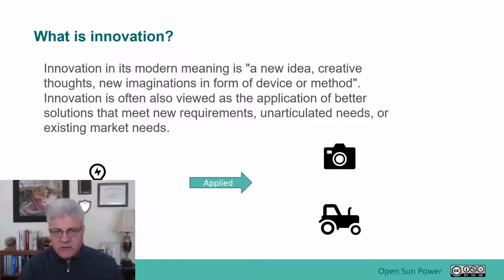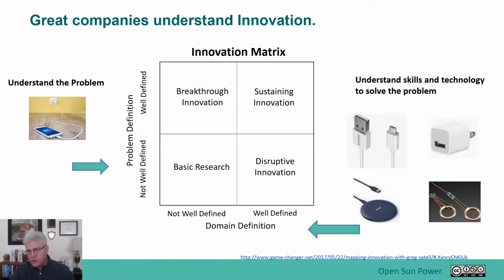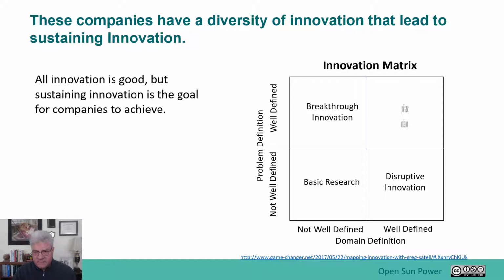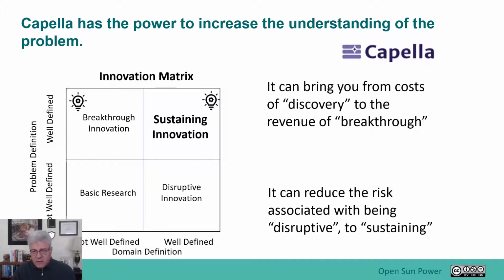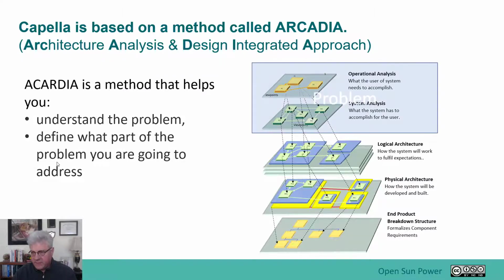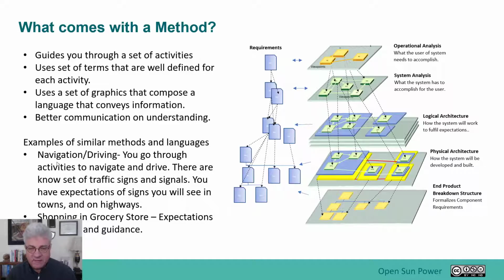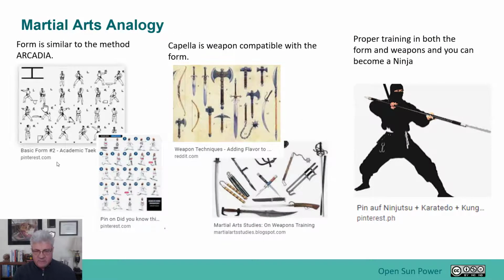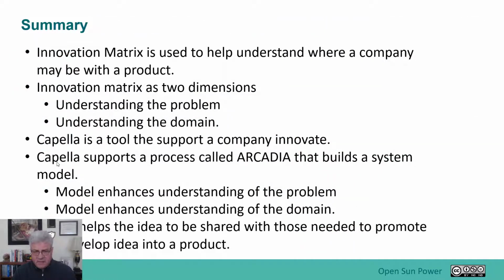1.1 Innovation and Capella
Capella is a powerful tool to assist with innovation.